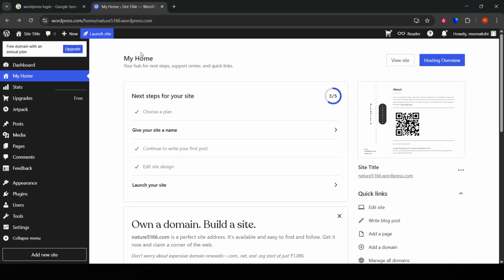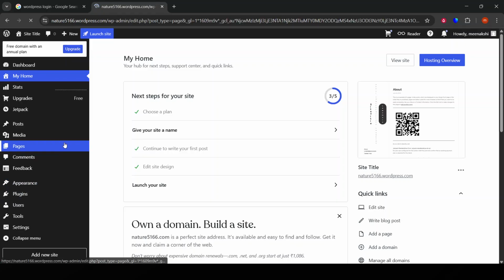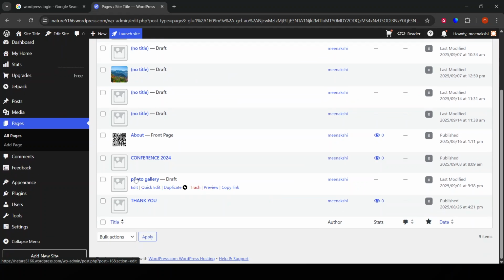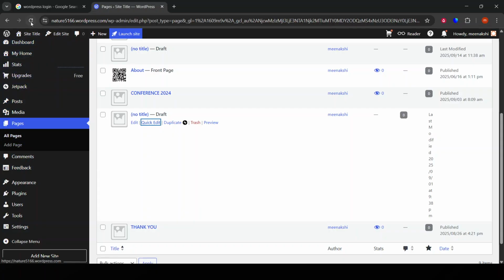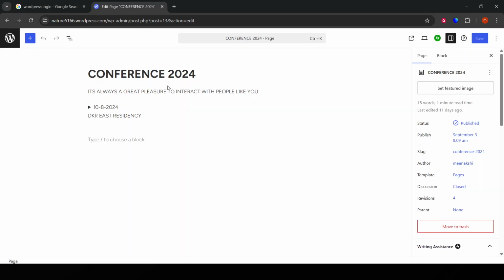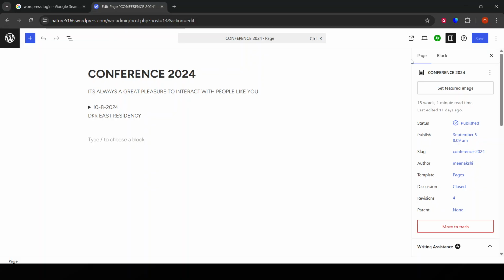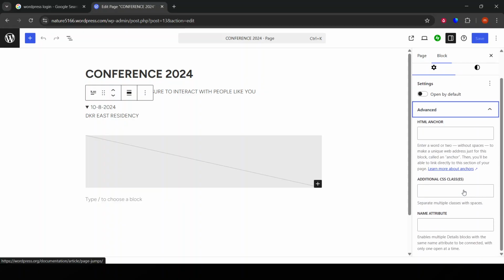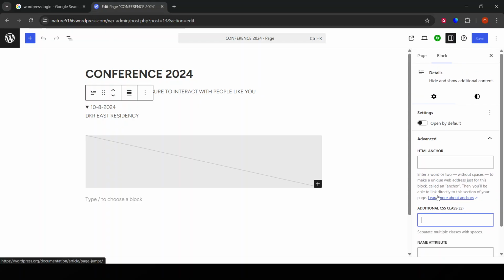How to Remove Page Titles From Wordpress the Right Way 2026 (Step By Step)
Learn How to Remove Page Titles From Wordpress the Right Way in this video.

In This Video, We'll Show You 👇
Wordpress Remove Page Title
Wordpress Hide Page Title
Wordpress Title Removal
Remove Title Wordpress
Hide Title Wordpress
Wordpress Page Title
Wordpress Title
Wordpress Tutorial
Wordpress Tips
Wordpress Seo
Wordpress Website
Wordpress Customization
Wordpress Design
Wordpress Beginners
Wordpress Page Settings
Wordpress Elementor
Wordpress Gutenberg
Elementor Remove Title
Gutenberg Remove Title